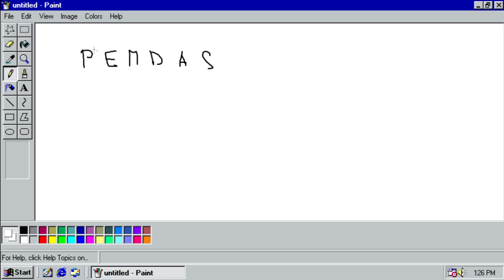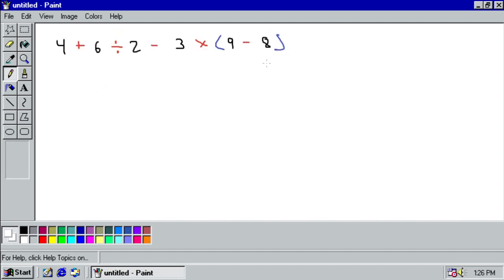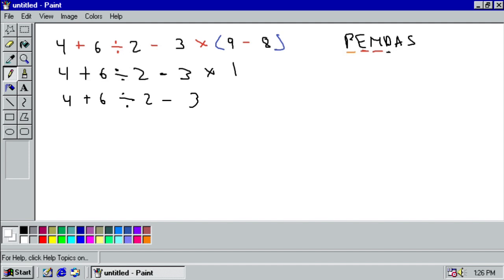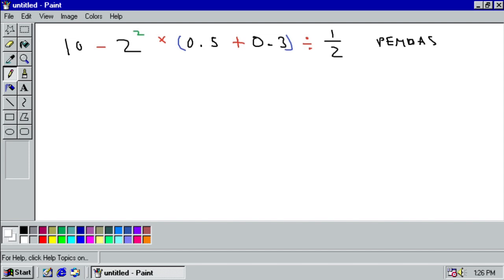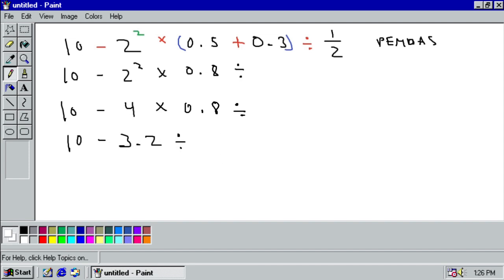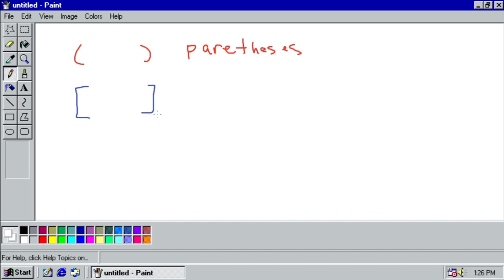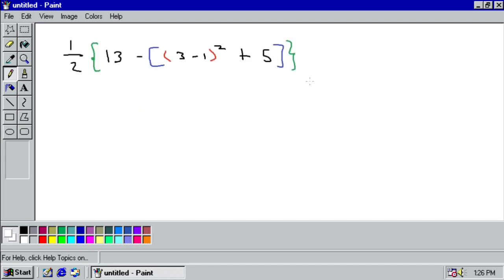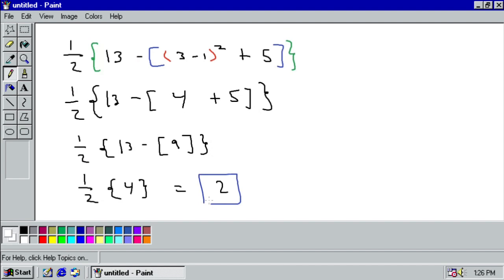Order of Operations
Lesson 2.5 - Operations on Rational Numbers
Lesson 2.5.5